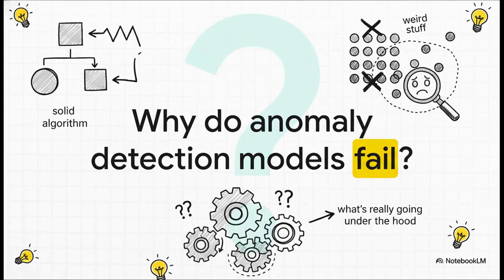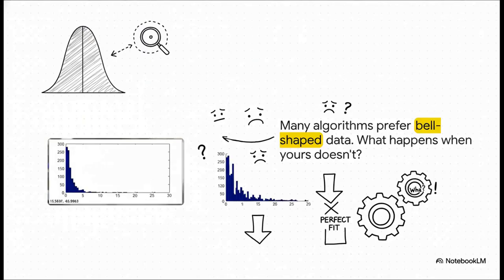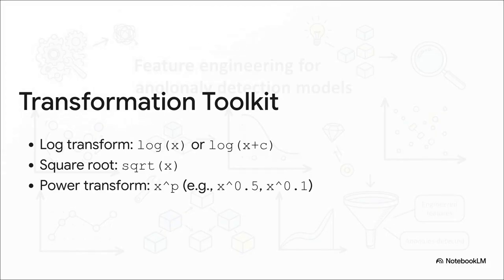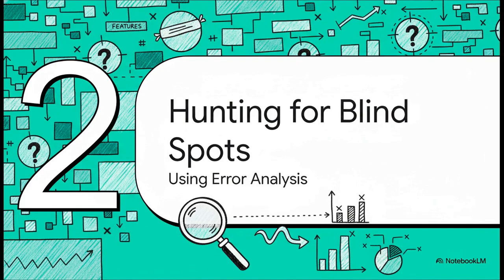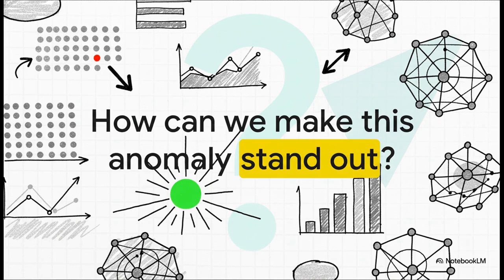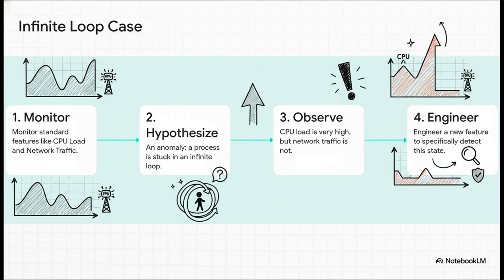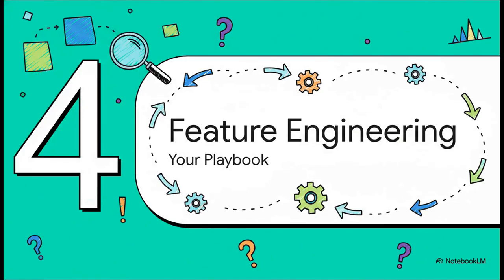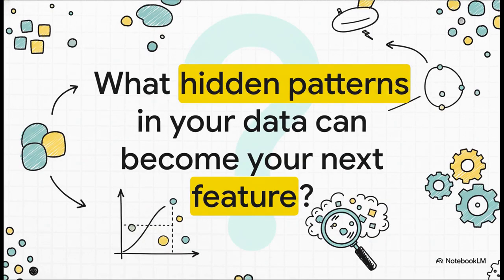Choosing the Right Features for Anomaly Detection | Machine Learning Tutorial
In this video, you’ll learn how to choose the right features for anomaly detection in machine learning. Feature selection plays a critical role in the performance of anomaly detection algorithms, especially when using Gaussian models.

We explain:

Why feature selection is crucial in anomaly detection
How to check if your data follows a Gaussian distribution
Feature transformations like log, square root, and power transforms
Using histograms to analyze feature behavior
Error analysis to design better features
Real-world examples such as data center monitoring
This tutorial is perfect for students, data scientists, and machine learning beginners studying anomaly detection, unsupervised learning, or Andrew Ng–style ML courses.

📌 Topics Covered:

Anomaly Detection
Feature Engineering
Gaussian Distribution
Machine Learning Fundamentals
Unsupervised Learning

💬 Follow & Connect